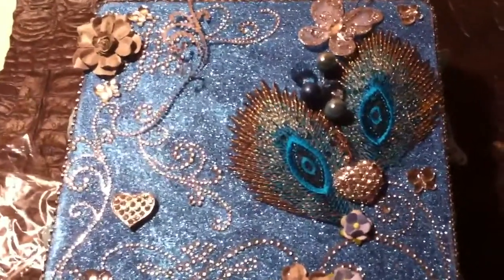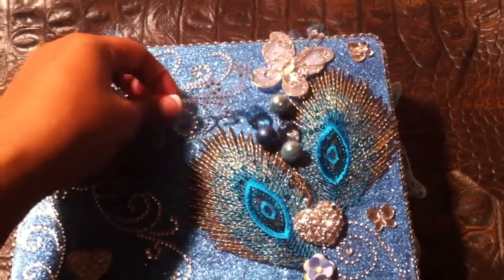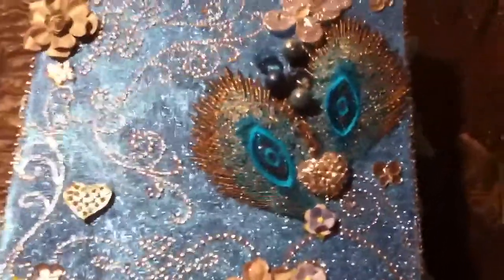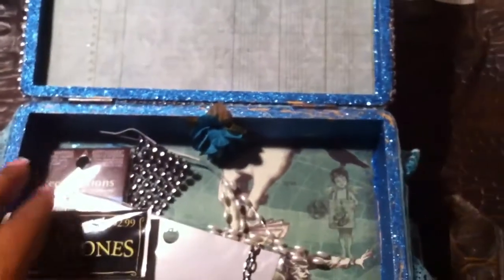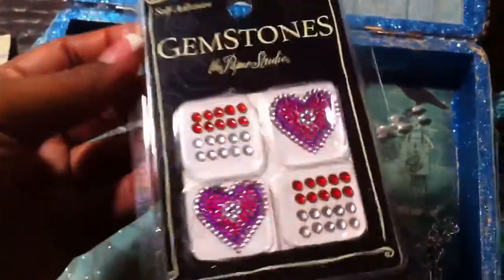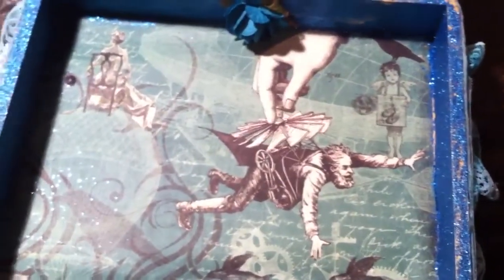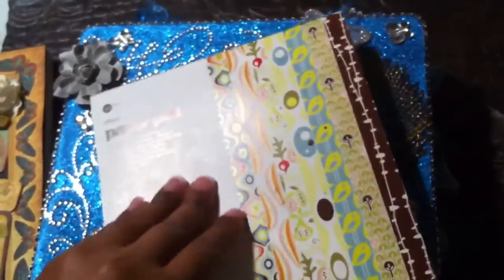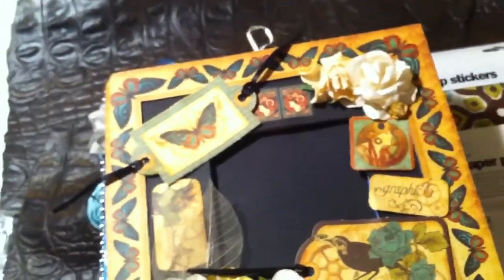Cigar Box Swap Pt 2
Hello everyone, I thought it would be a good time to voice my opinions and a feelings regarding this video. This video is no means to hurt, intimidate, insult, or belittle anyone involved in this swap. It's only constructive criticism. I felt as though I was respectful without sounding "mean". For those of you that are indifferent, I respect your feelings as well.

To: Yayaphilly1 - I really do like the box. I just wanted to voice the obvious concerns that most people would walk on egg shells about. I have NO problem being YOUR swap partner in the future.